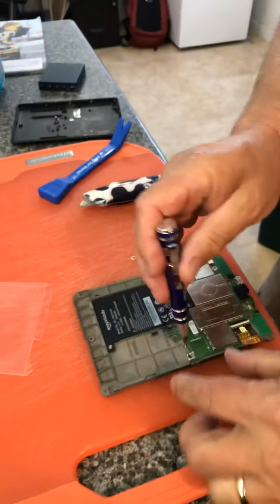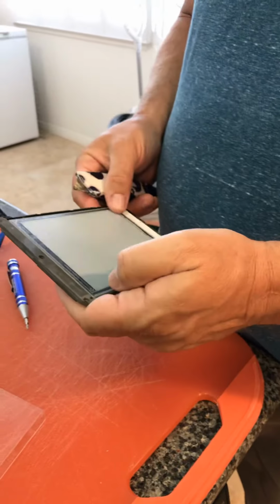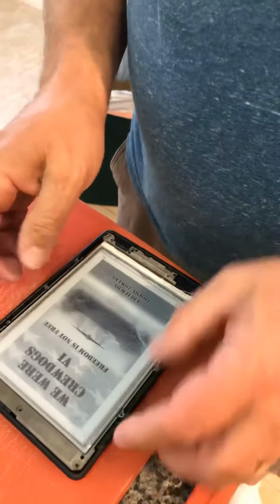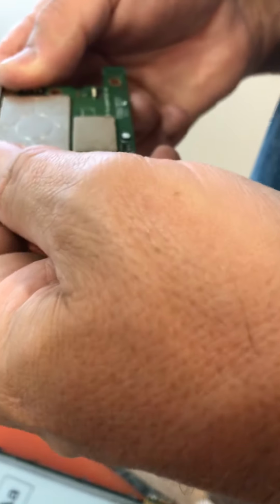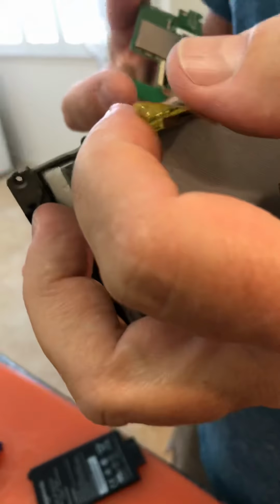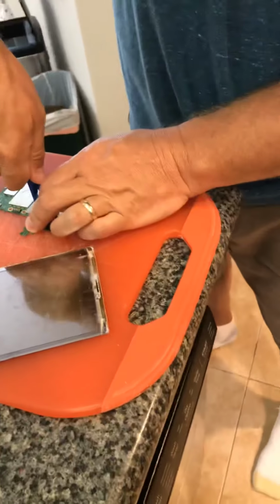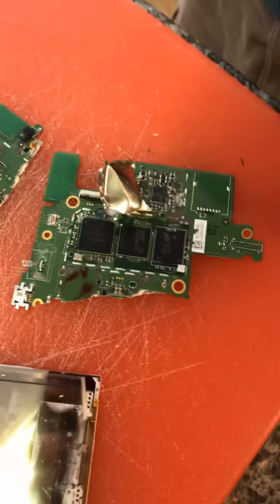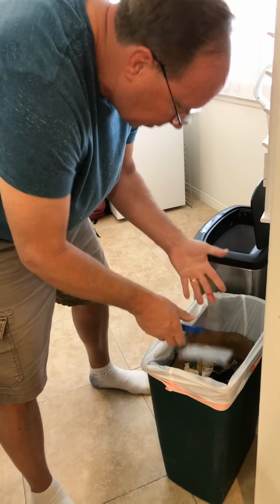What’s inside a kindle part two